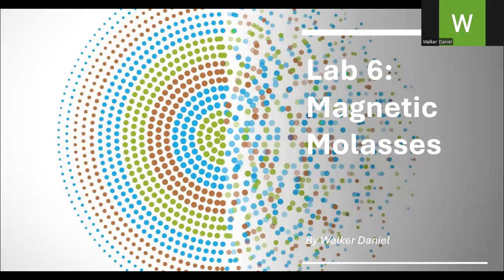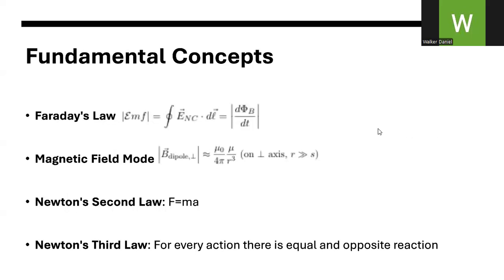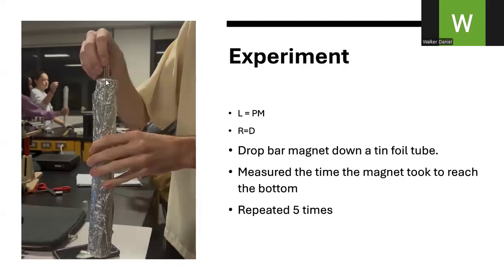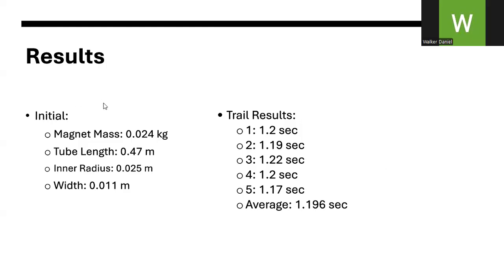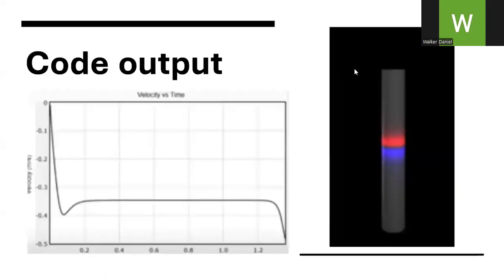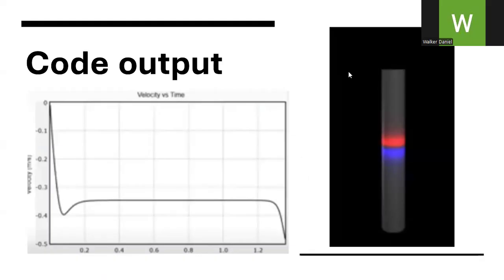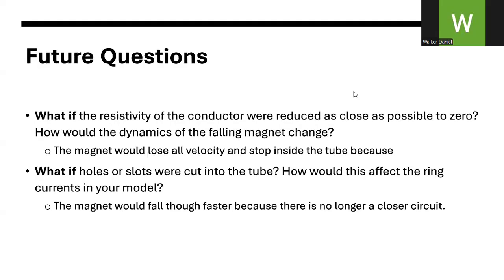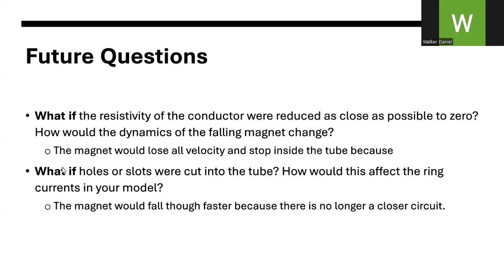Phy 2 Lab 6: Magnetic Molasses